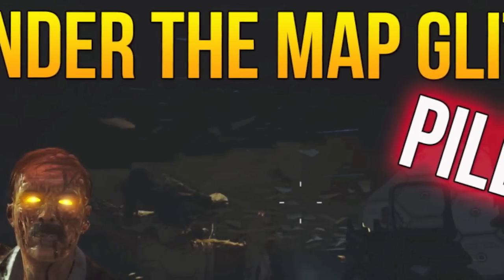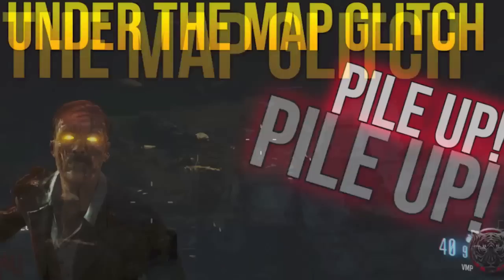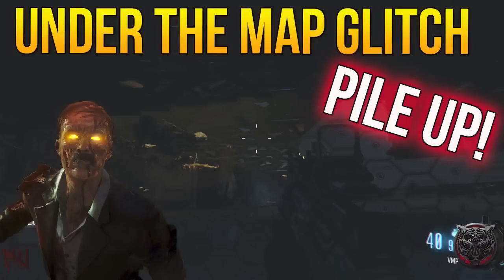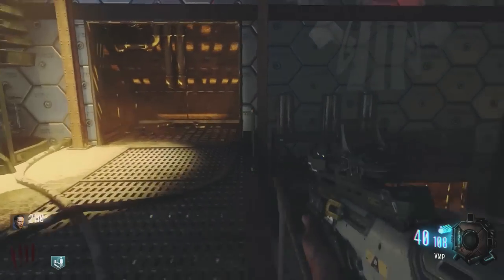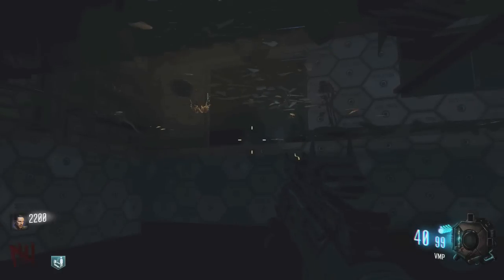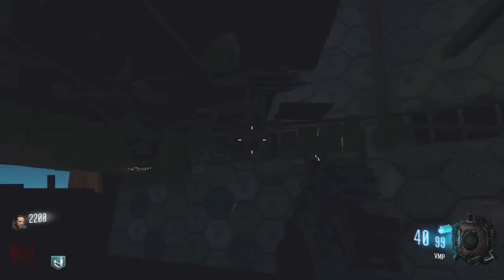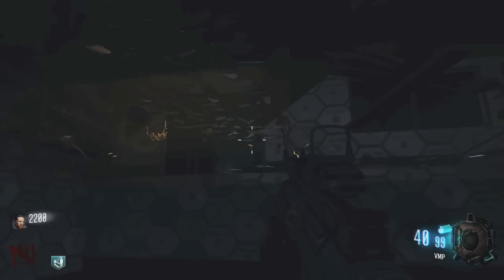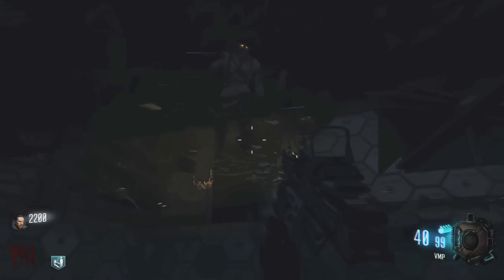EPIC! Call of Duty Black Ops 3 Zombies "UNDER THE MAP GLITCH" The Giant Pile Up Glitch (AFK GLITCH)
Call of Duty Black Ops 3 Zombies Glitch UNDER THE MAP glitch on the map the giant. Its a new, epic and super easy the giant glitch, pile up glitch aka the giant afk glitch aka under the giant solo glitch and I am here to present the bloody juicy goodness of COD BO3 News, Multiplayer, Zombies & more enjoy! :D I Can't wait to make more videos about COD BO3. The giant best glitches? lolz!